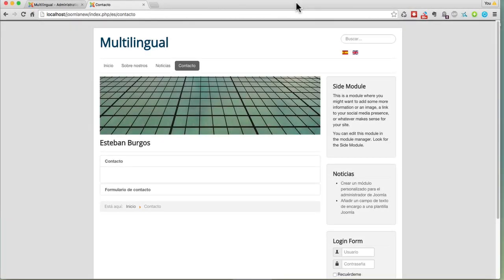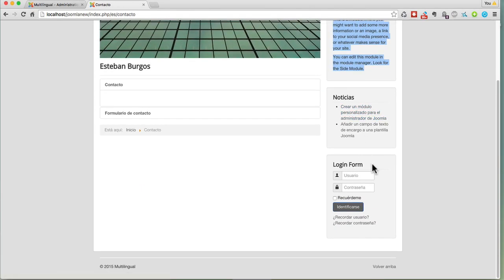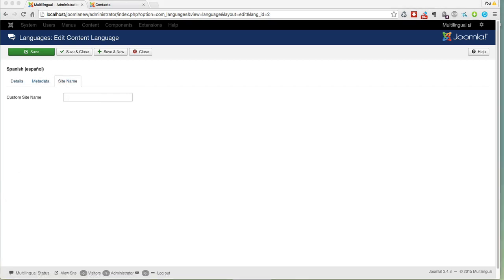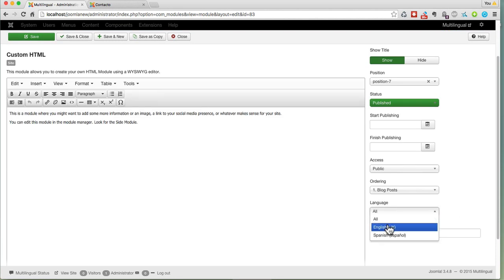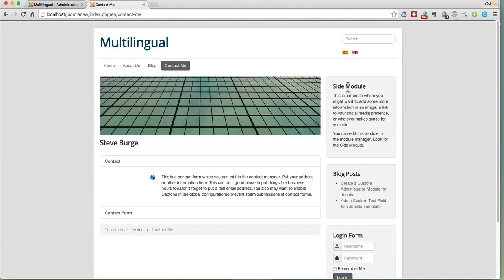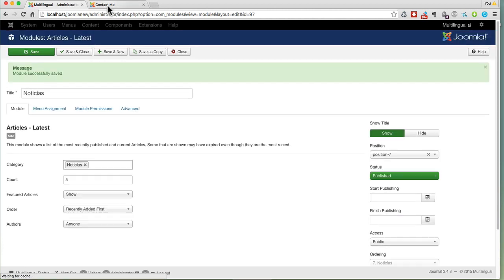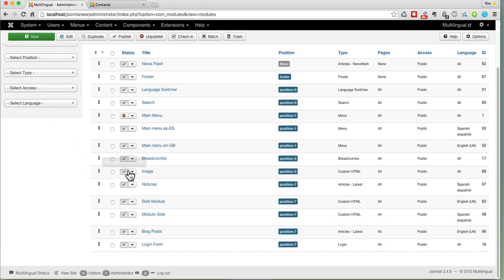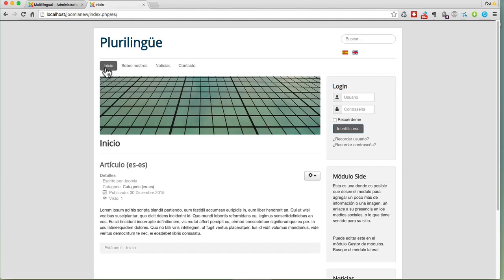Lezione 71 - Joomla 3.x - Pulizia